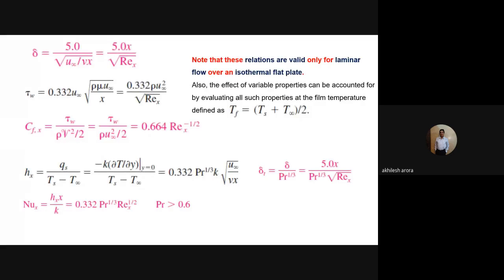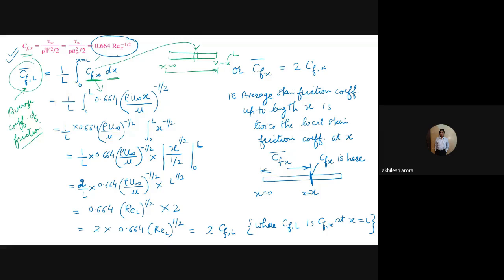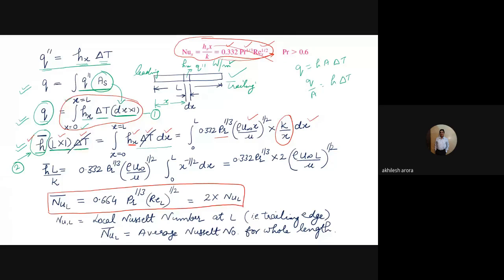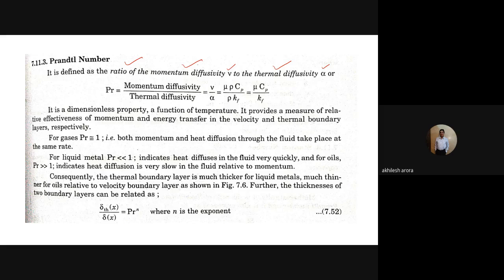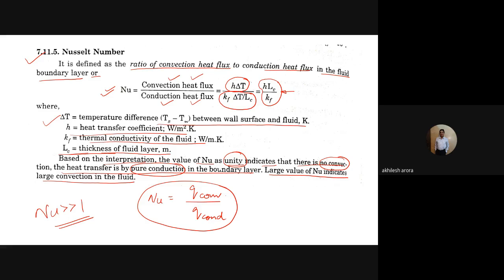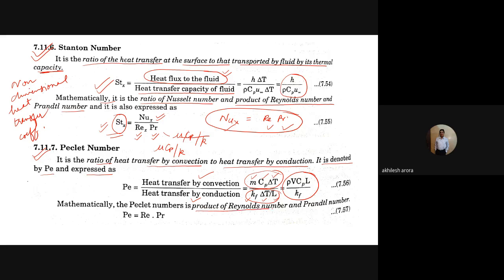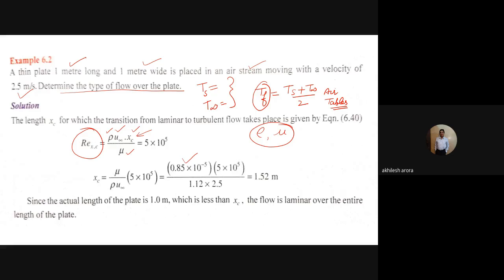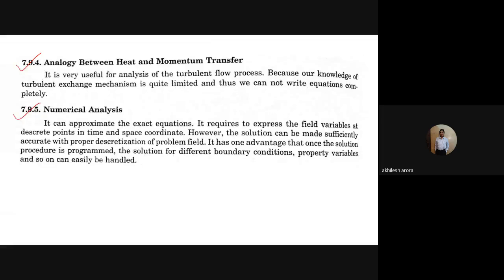L16 HMT Non dimensional numbers, five methods of calculating heat transfer coefficient, Problems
Non dimensional numbers, five methods of calculating heat transfer coefficient, Problems